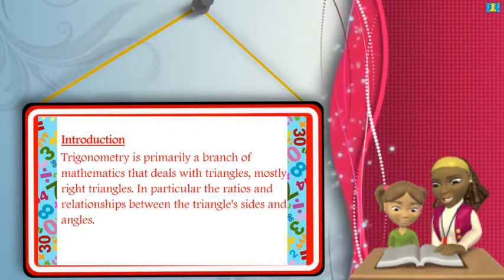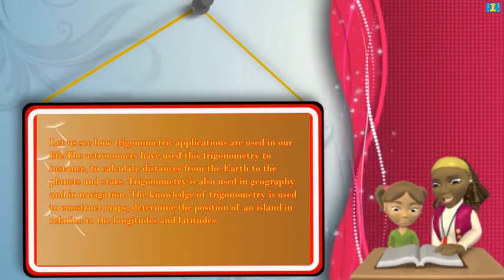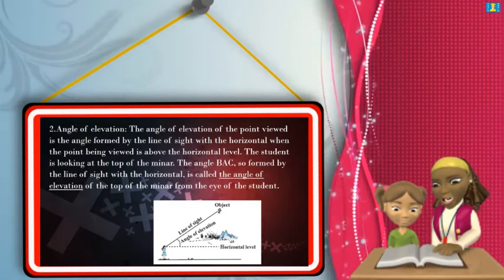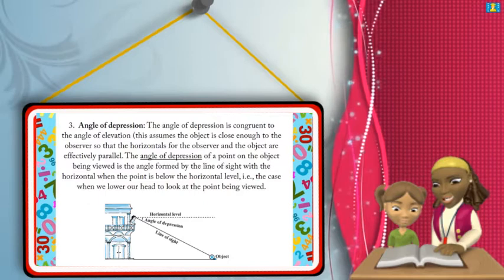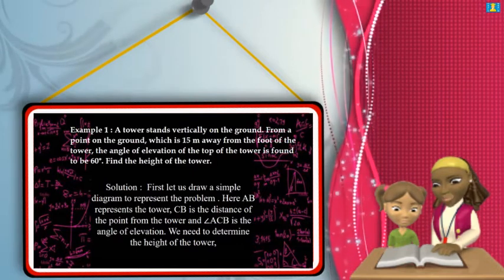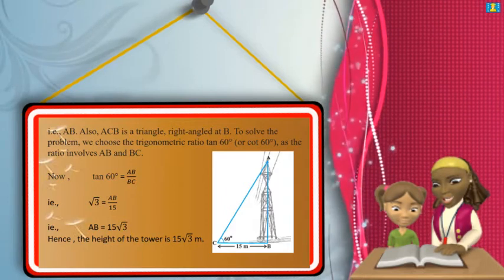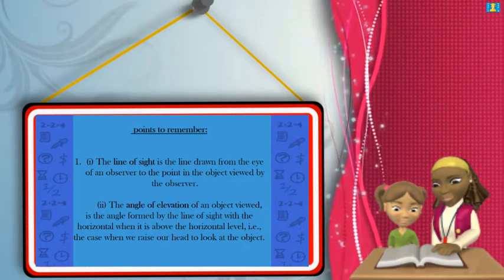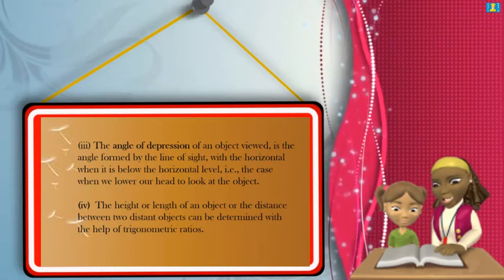Maths Chapter 9: SOME APPLICATION OF TRIGONOMETRY by CODESBRAIN